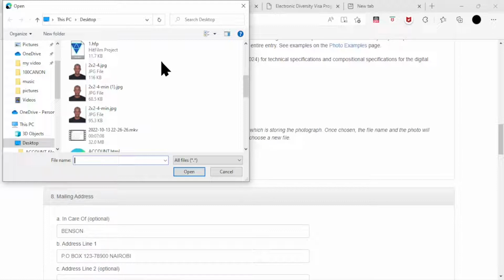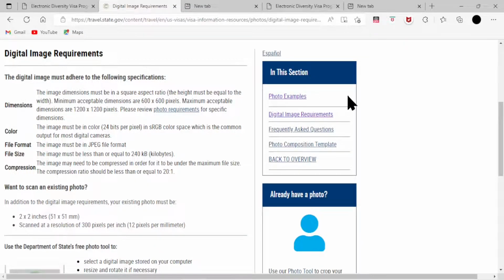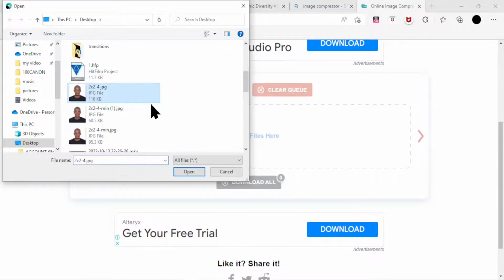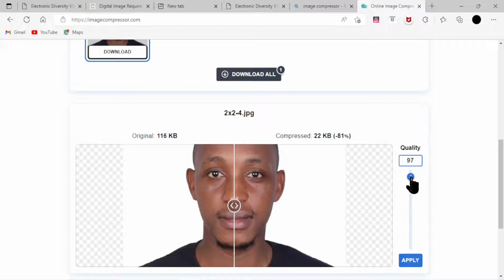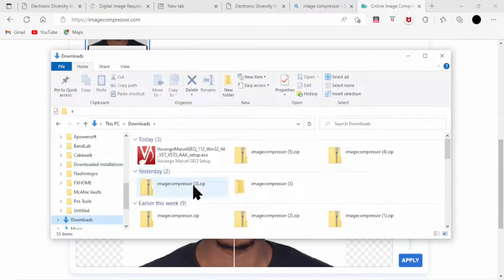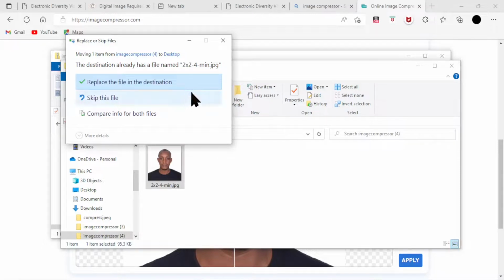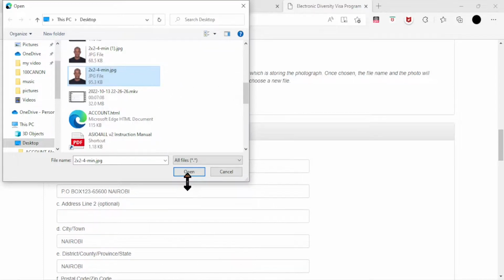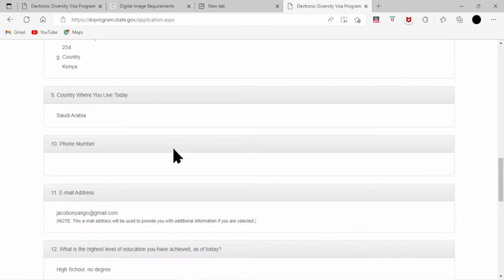dv lottery url error part 2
This video is a continuation on part one
where i was explaining on why some people are
getting an error in the application of dv lottery